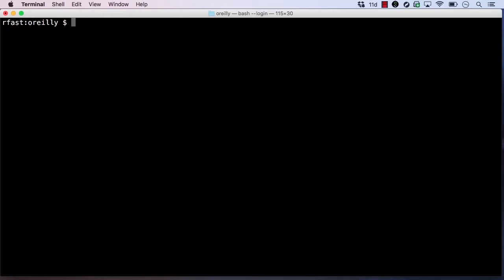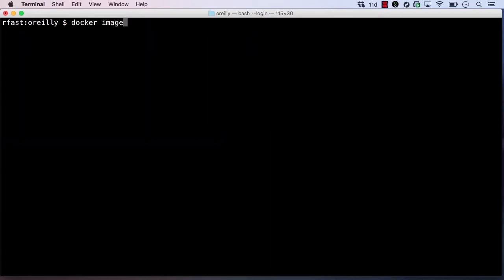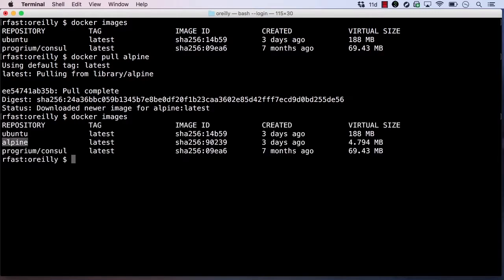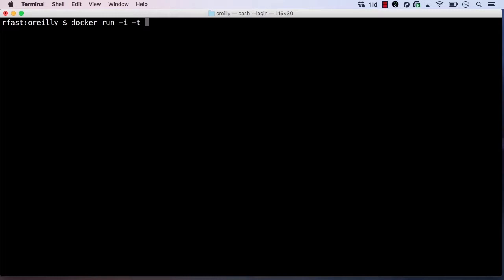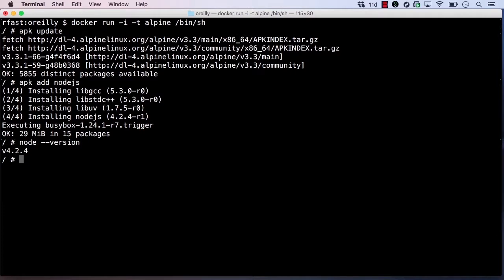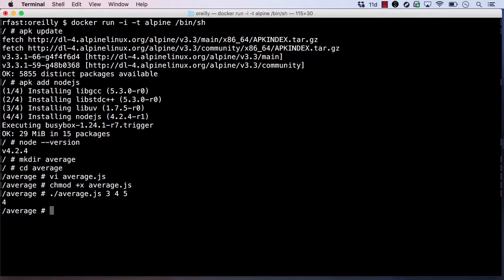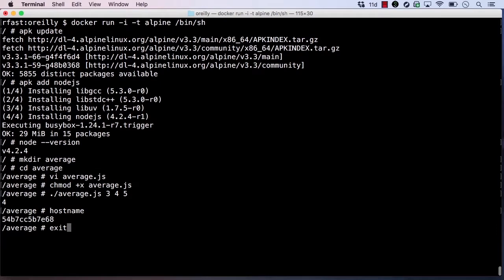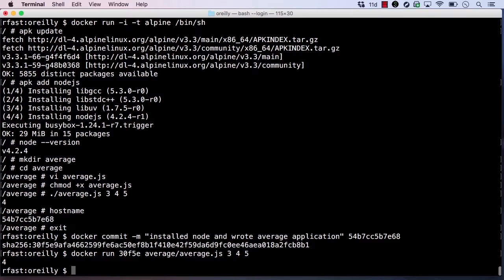Docker Images - Building Images in Docker - Lesson 03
Building Images in Docker